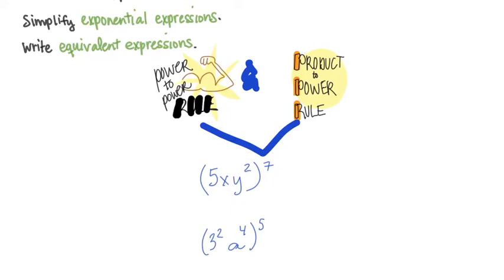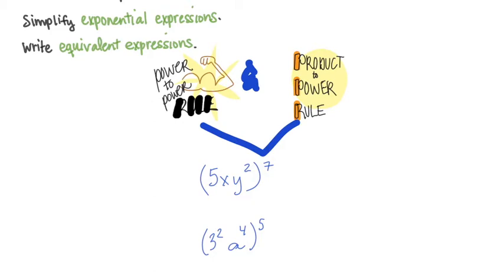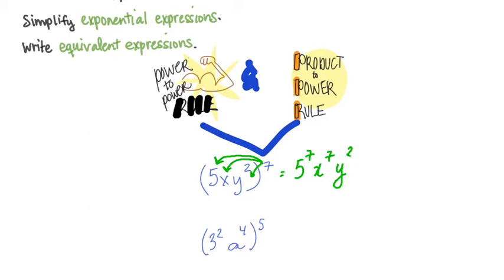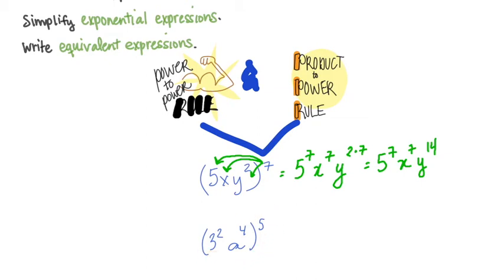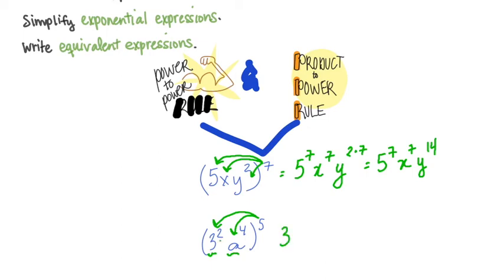Module 0 Lesson 3 part 3